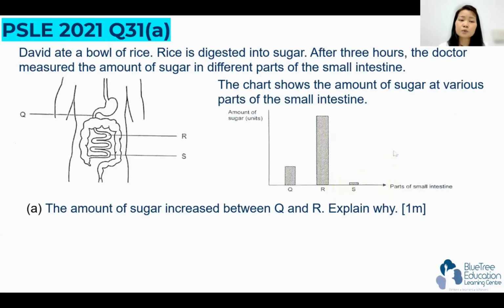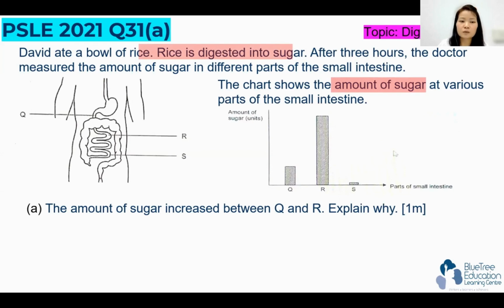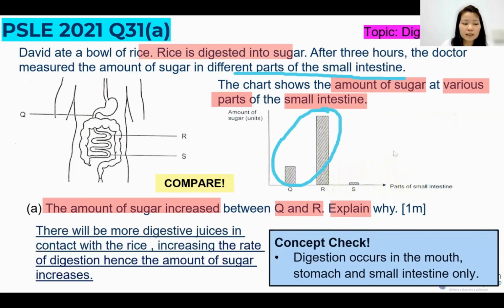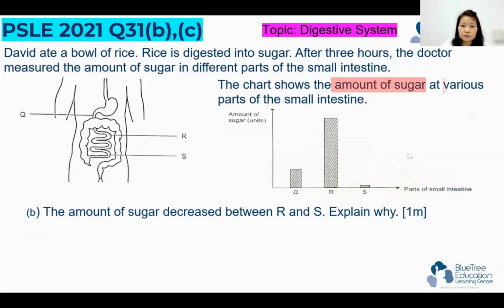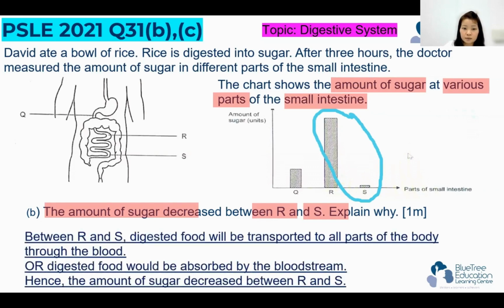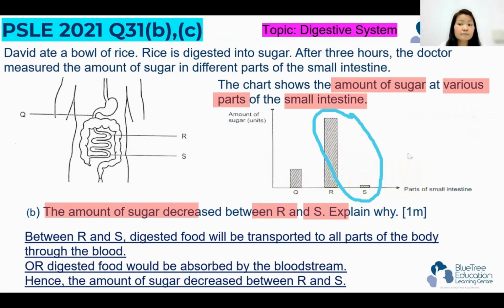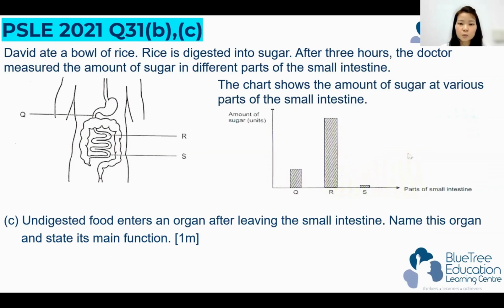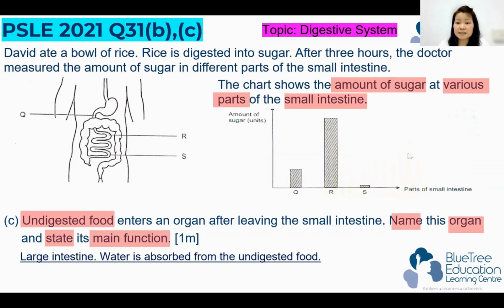BlueTreeBits: Digestive System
Discover the incredible world of the digestive system in this video!

Join us as we introduce primary students on the world of the digestive system. We’ll explore how food travels through our bodies and gets transformed into the energy we need for our daily activities.

Ft. topic on Digestive System (PSLE Q31)